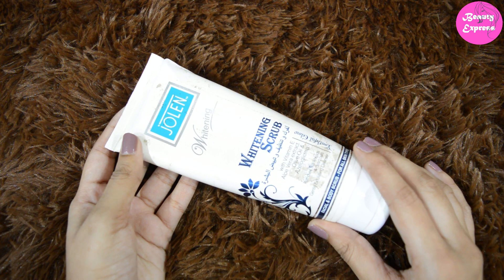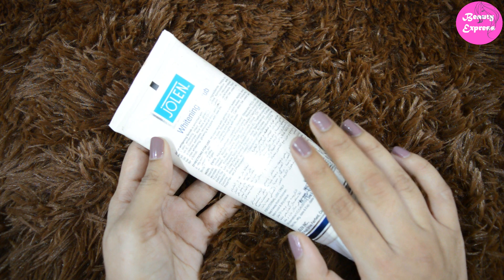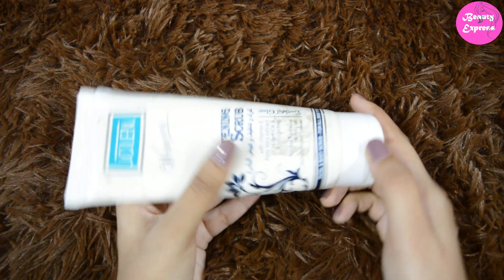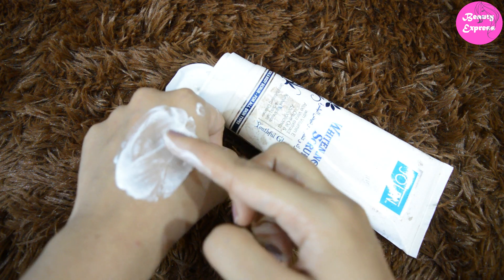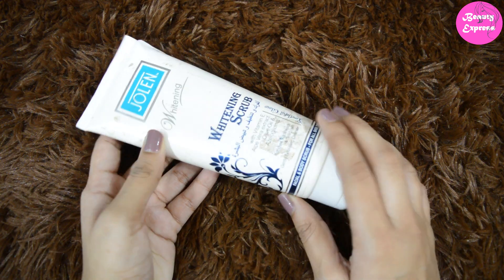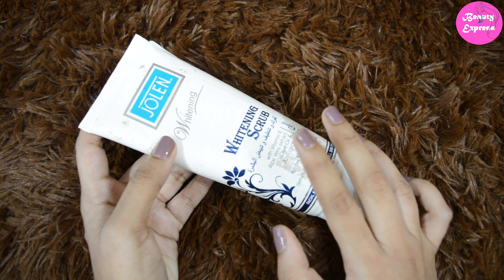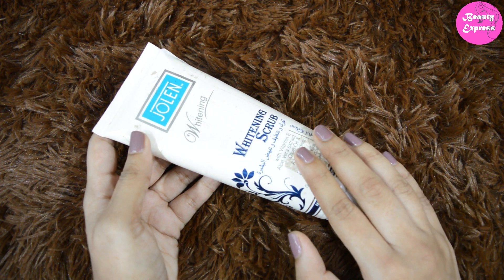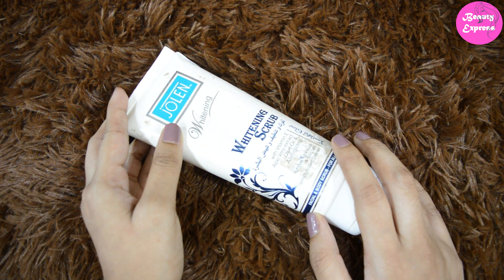Jolen Whitening Scrub Review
Hello Friends :)

This is a review on Jolen Skin whitening scrub with vitamin E, aloe vera extract, olive oil. Scrub for face and body.